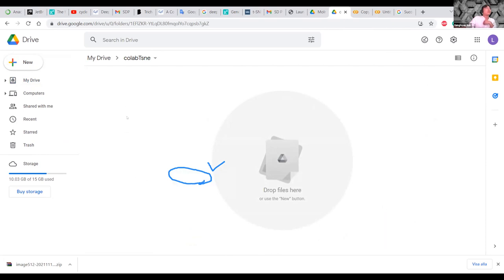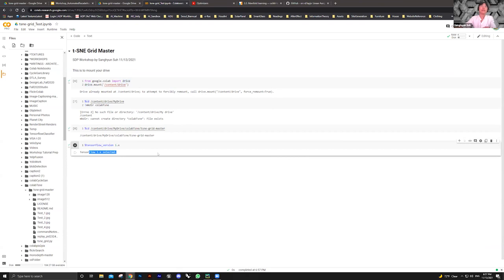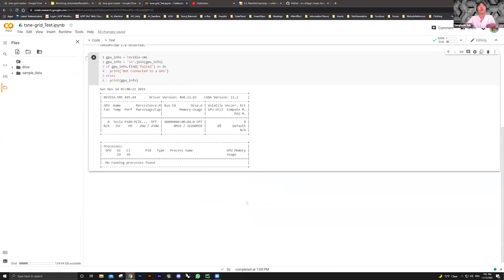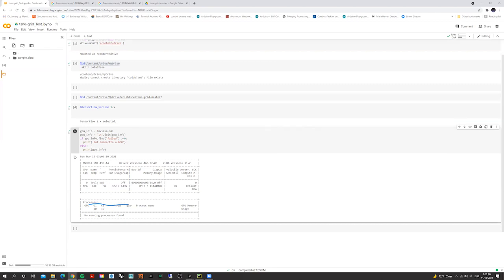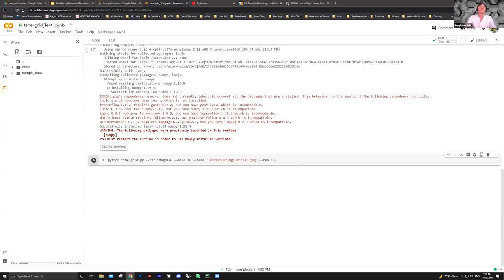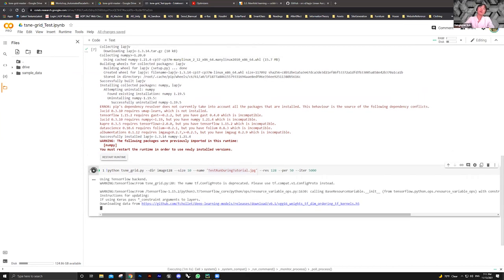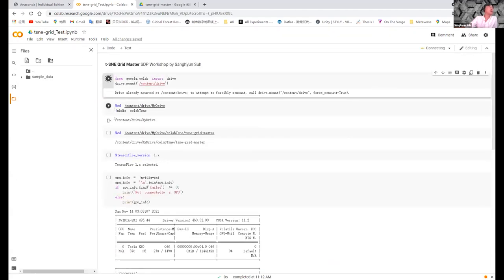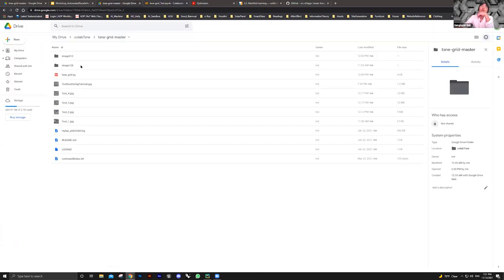SDP 2021 NOV : 2-2 [Automated Facade Design]